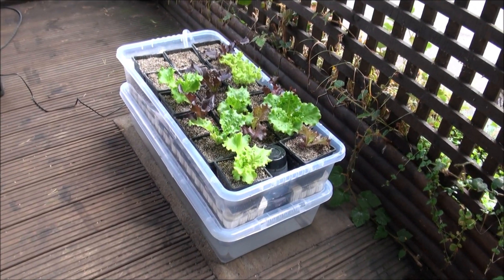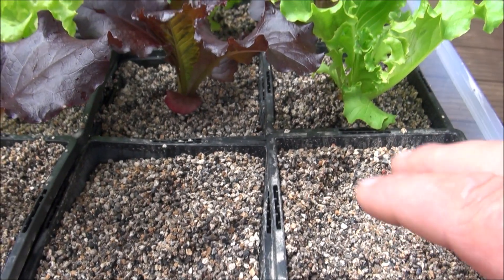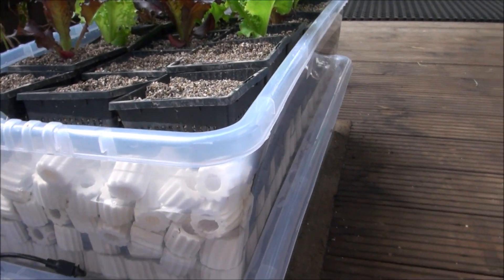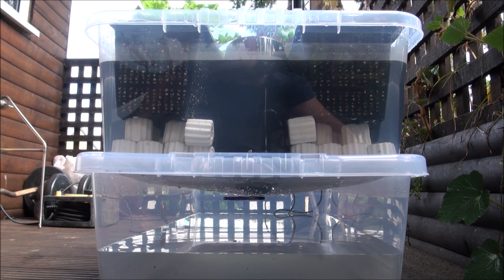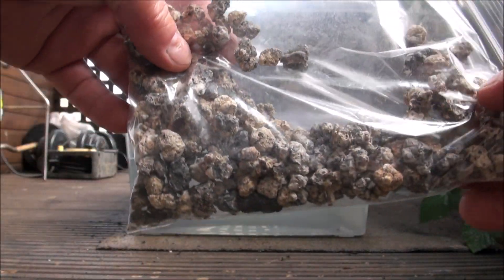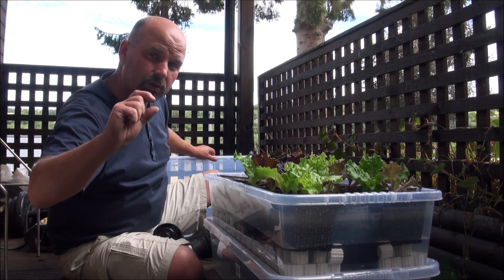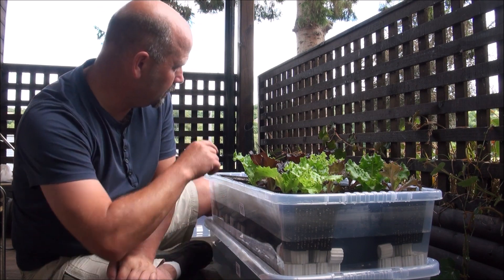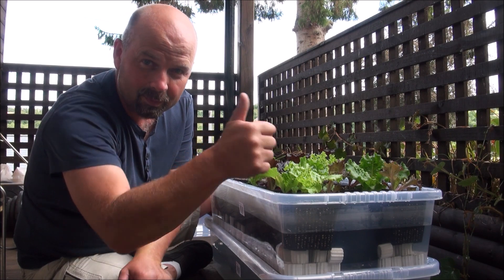Simple, Cheap DIY Hydroponics Ebb and Flow Growing System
*Sorry I forgot to put the conversion in the video: 450 litres per hour is approx. 118 US gallons per hour*
Could this be classed as 'Sandponics'?
This is a short video showing a simple DIY hydroponics system I made a few days ago. It could be described as Ebb and Flow or Flood and Drain hydroponics. Materials list below:
43 litre Container
I show 2 containers in the video but a third one can be used as a top to protect against slugs / snails etc. and to allow for growing through the Winter by providing a warmer environment due to the greenhouse effect (the real greenhouse effect, not the nonsense we were 'taught' in school).
Urinal Syphon
Oxy Water Pump (450 lph) (pumps page)
11cm x 11cm pond baskets (Ebay)
11cm x 11cm pond baskets (Amazon)
The media used to fill the pots is a coarse ceramic grit and I have a larger version arriving which is more comparable to traditional clay balls. However, it is much rougher and knobbly than the clay balls and from previous experiments with a larger type of this media in ponds I've noticed that the root growth and plant size / health when growing in this media is noticeably better than growing in other media.
I will upload update video(s) and a specific video on the larger media as the trials progress.

Since making this video I have made another system with 1 litre 'air pots' as the media / plant containers and swapped the original clear container reservoir for a much larger 150 litre 90cm x 60cm x 35cm container to act as  the reservoir. Now I have 2 growing systems fed by the same reservoir. Added to that I have used a clear container as a cover for both systems - effectively protecting the plants from inclement weather and pests.
As the systems are outside the cabin where I work I can open them up when I go up there in the morning and close them down on a night when I've finished work - I will make another video showing the upgraded system after I get the new hydroponic growing media so look out for that.

Given the cost of bell syphons and the materials (and associated cost) to make them I'm not sure why people with hydroponics don't use the Urinal Automatic Auto Flushing Syphon - I bought 3 of them for around £5.40 each.